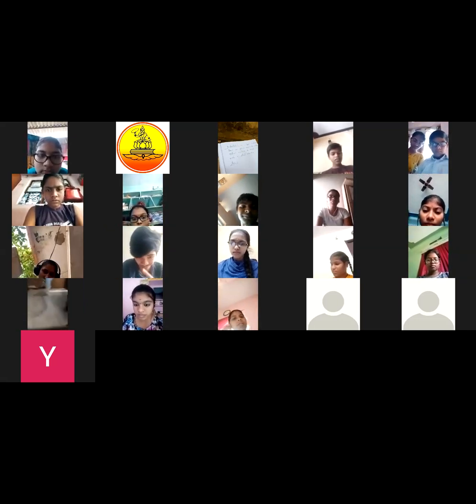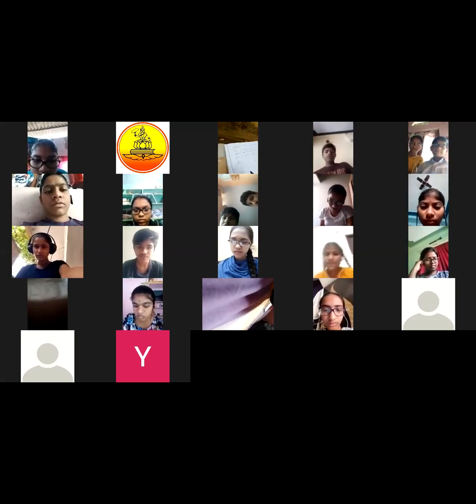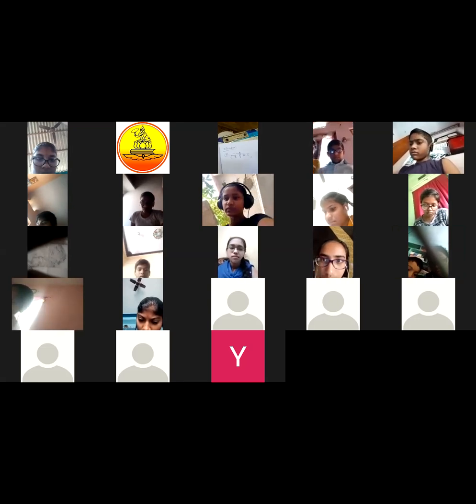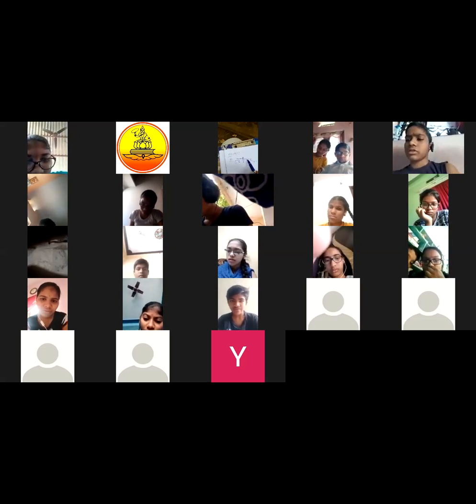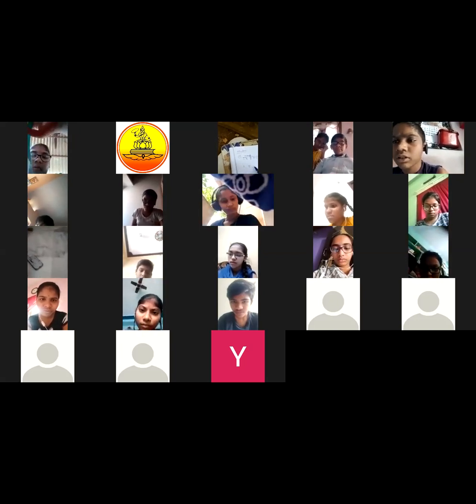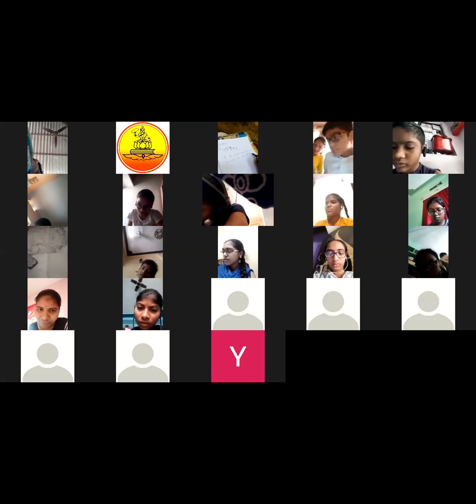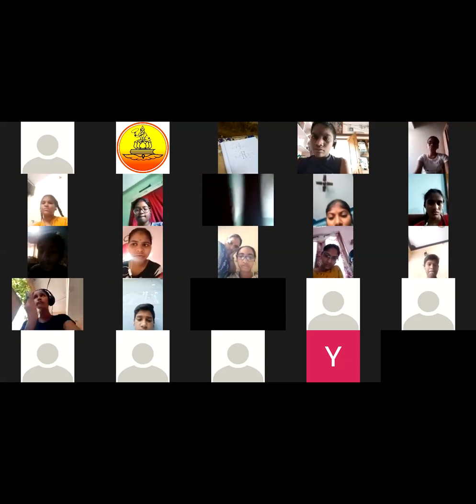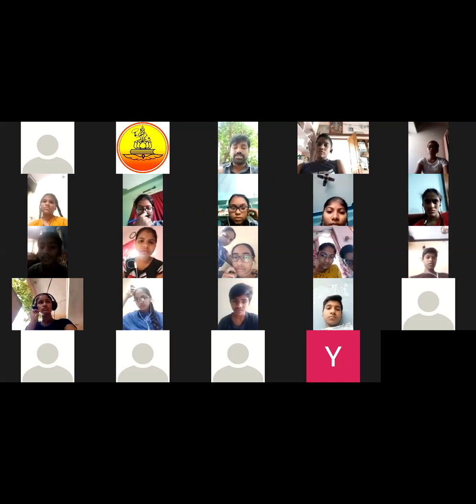X physics online